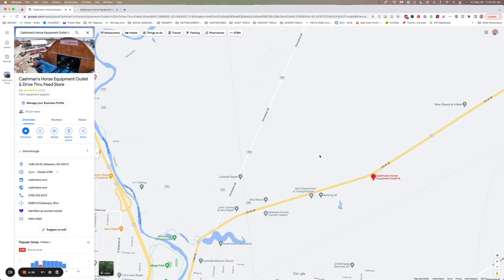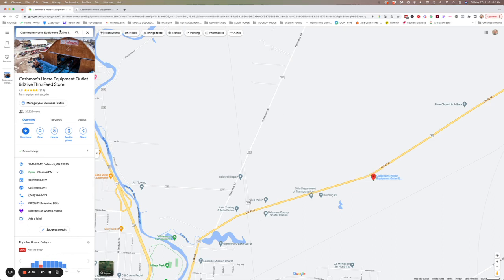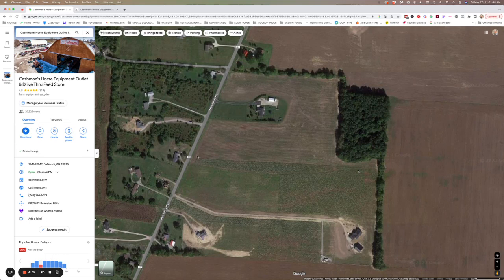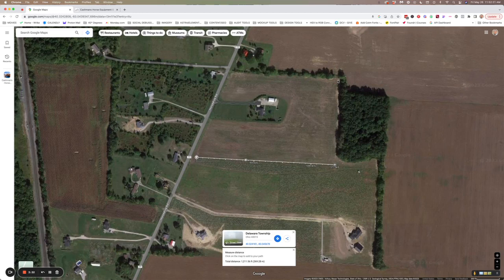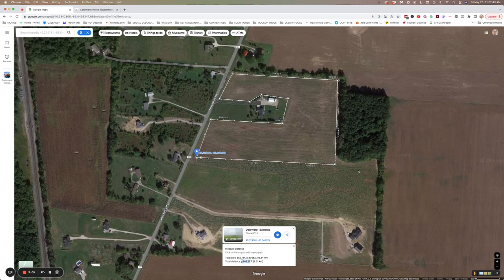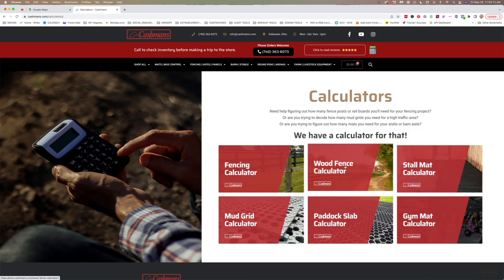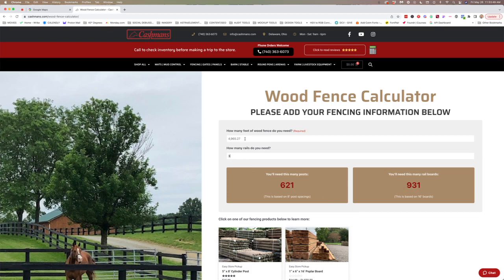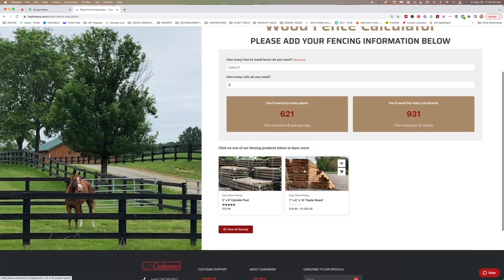How to Measure Your Pasture/Field Using Google Maps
When using our fencing calculators, you will need to know how many feet the perimeter of the space you want to fence in is. Google Maps has a measuring feature that makes it easy to get this measurement without going out a physically measuring!